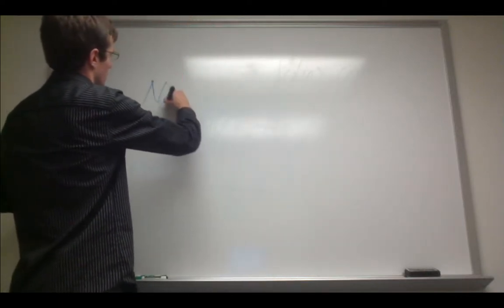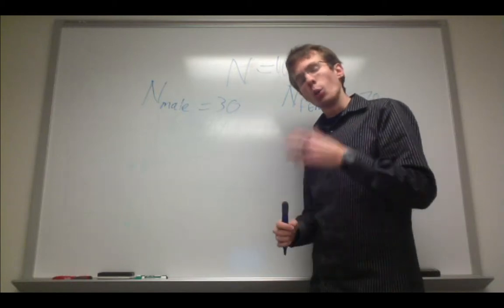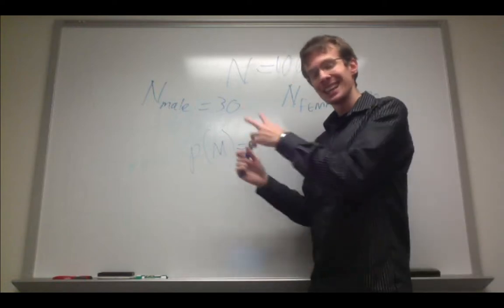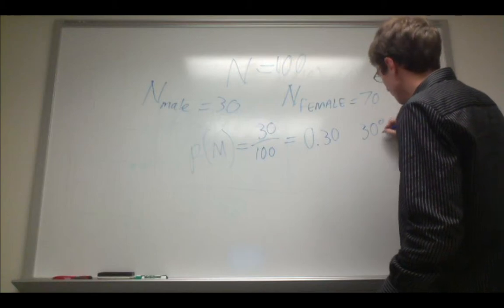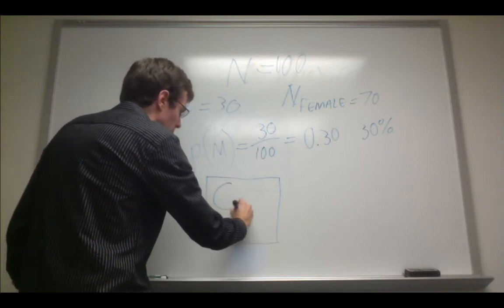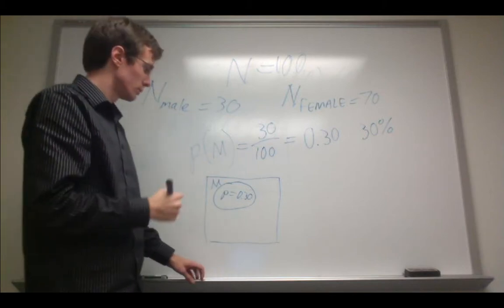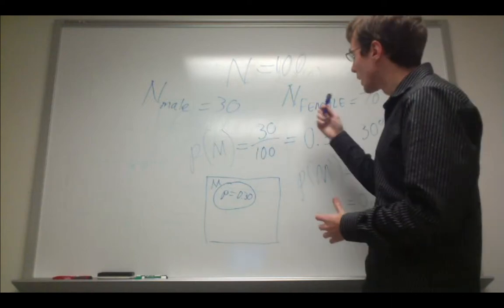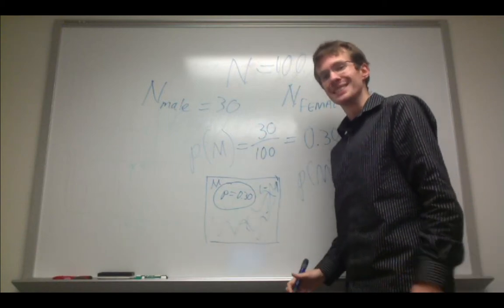Intro to Probability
Introduction to probability: Concepts and notation